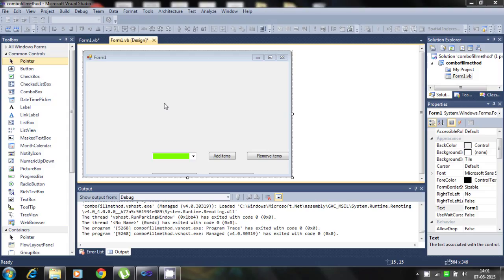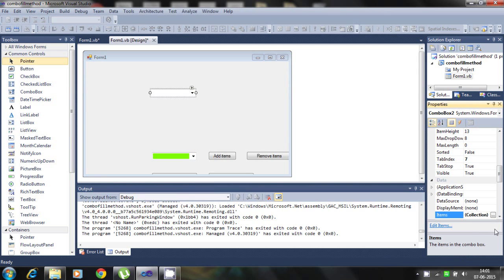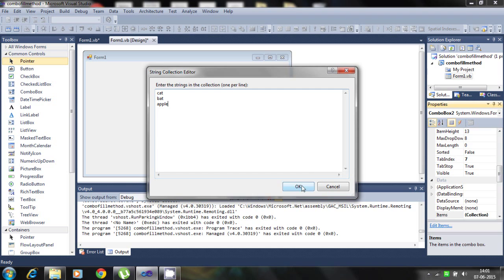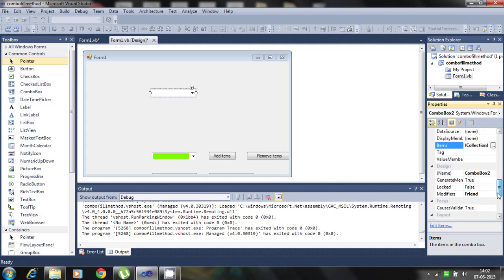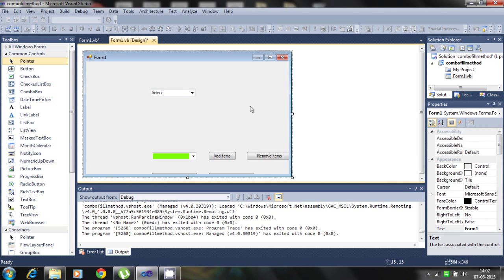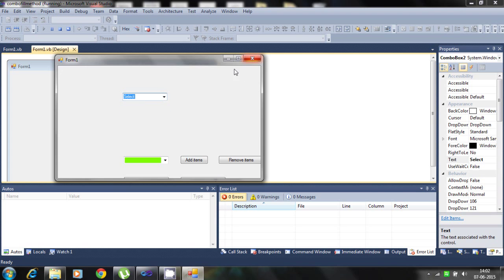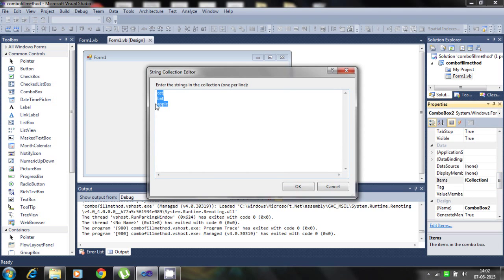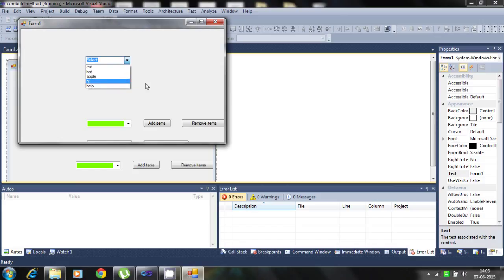How to Fill the combo box using item property window in visual basic 2010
in this Lesson i explained how items insert in combo box using item property window in vb visual basic Programming 2010 for beginner.
there are number of method to fill combo box